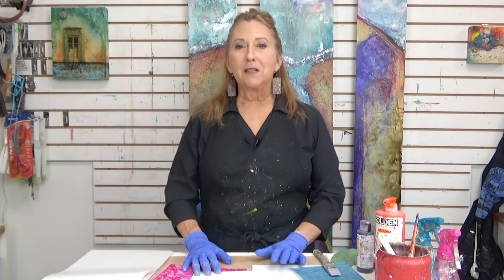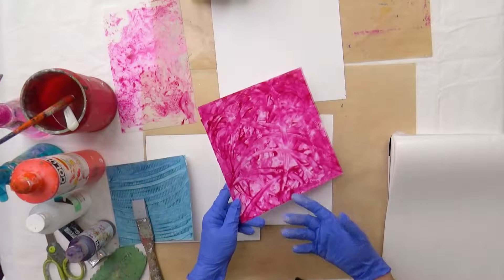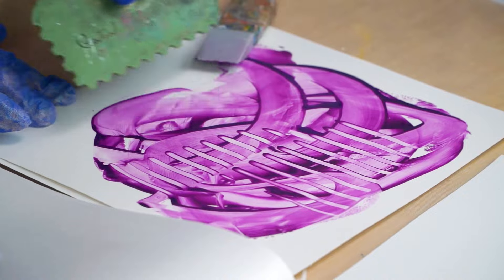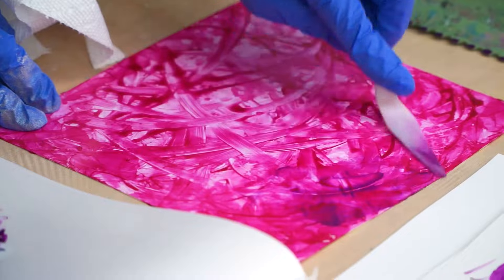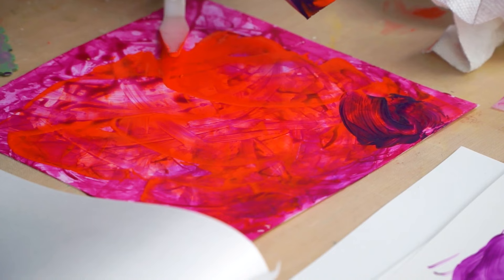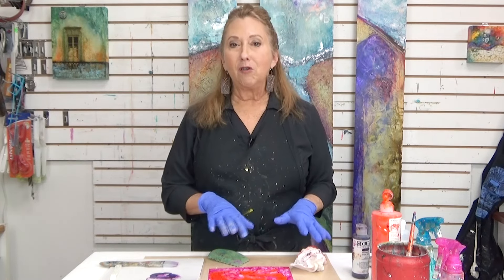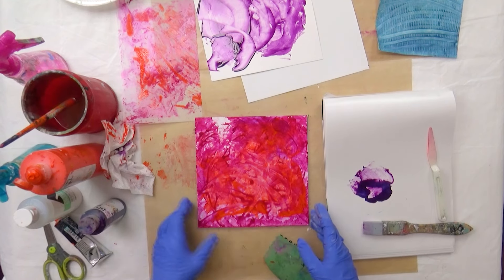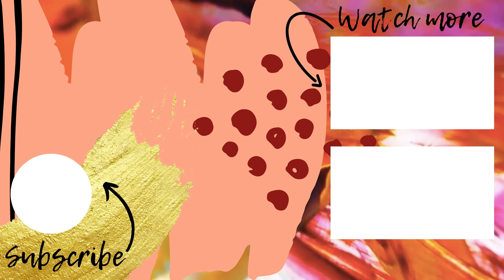Mixed Media Tutorial: Painting on Yupo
Mixed Media Tutorial from Sandra Duran Wilson's Mixed Media Soul Sparks - Painting no Yupo

Discover a new painting surface with Yupo and learn ways to layer acrylic paints in this mixed media tutorial from Sandra Duran Wilson!

I would love to see what you create, tag me on Instagram or share your creation in the Creative Awakening Facebook page (links below).

Product Links Used in this Mixed Media Tutorial:

Heavy white Yupo
20&amp;creativeASIN=B094JL2C96&amp;asc_item-
id=amzn1.ideas.12I7NHIX9TA2X&amp;ref_=aip_sf_list_spv_ofs_mixed_d_asin

Translucent Yupo
20&amp;creativeASIN=B01G3XOHW4&amp;asc_item-
id=amzn1.ideas.12I7NHIX9TA2X&amp;ref_=aip_sf_list_spv_ofs_mixed_d_asin

Paints and Mediums - Holbein and Golden
nwilson